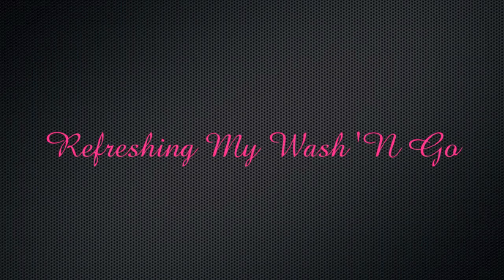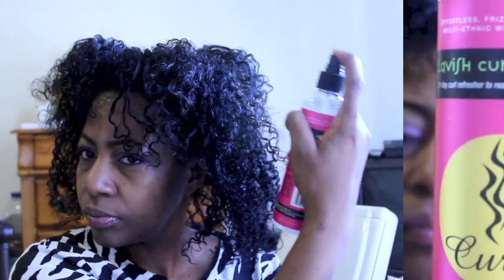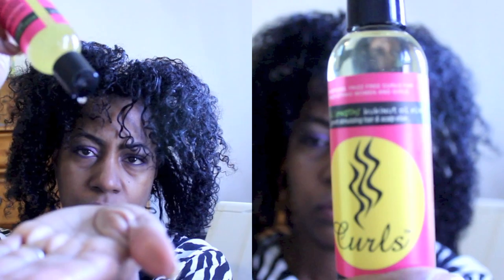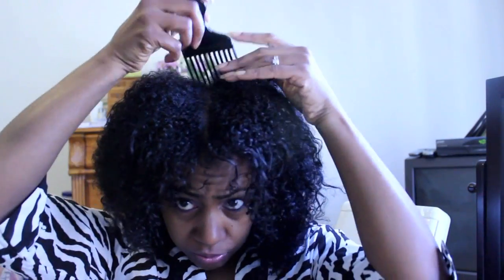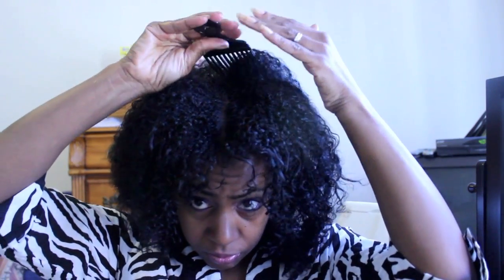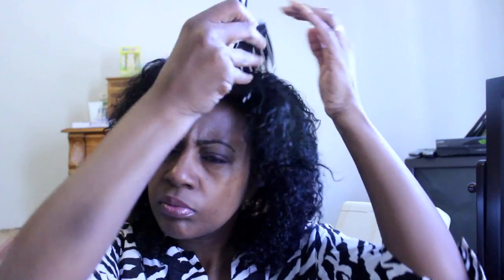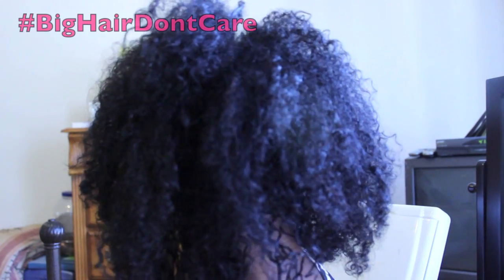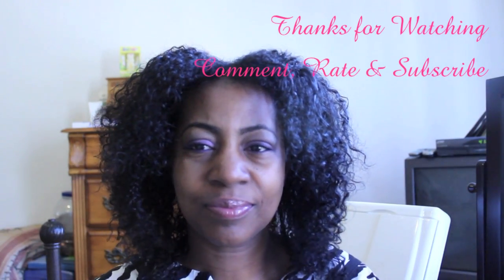One Way I Refresh My Wash and Go | Natural Hair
OPEN

In my last video, I shared my 2013 routine for wash 'n go's. I am switching my gel and will re-record it in the near future but in case you missed it:

In this here video, I share how I refresh my wash 'n go and in the process get rid of the mullet head that has formed over night lol

Products used:

Curls Lavish Curls Moisturizer Spray
Curls Blissful Lengths Kukinut Oil Elixir

- Classified as type 3c with sprinkles of 3b throughout
- My hair is easily straightened without heat
- I do not heat style
- My wash regimen takes place every week and I use a modified version of the curly girl method.
- I DO use shampoo but I use sulfate free shampoo from Shea Moisture alternating with co-washing.
- I get my hair professionally trimmed once per year and I dust my own ends twice a year